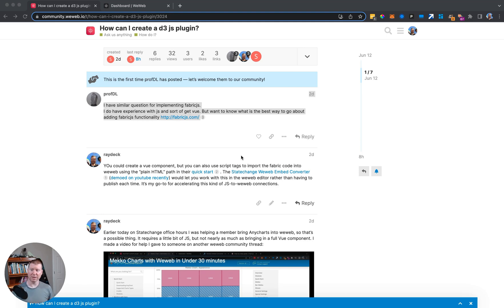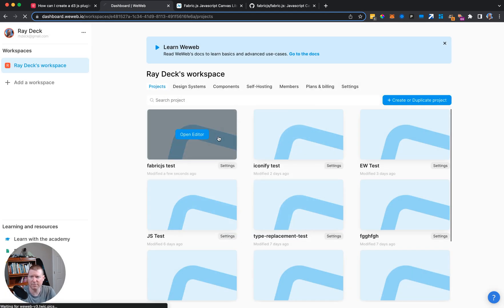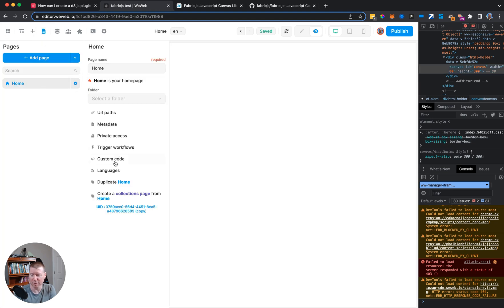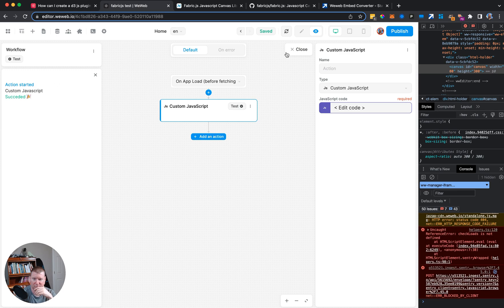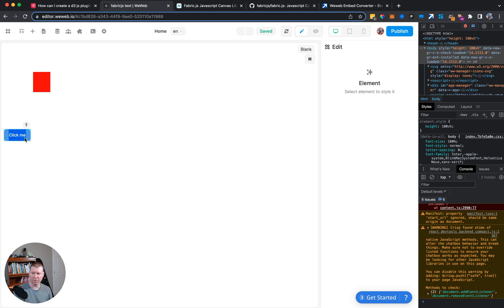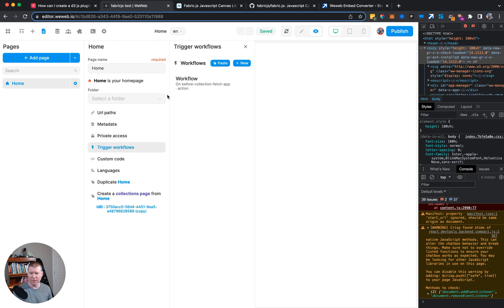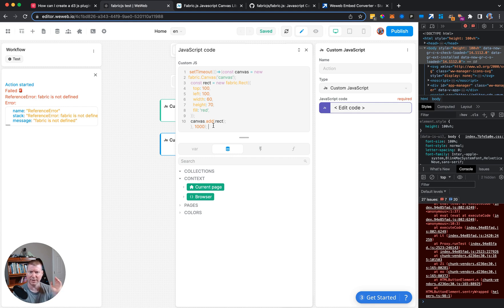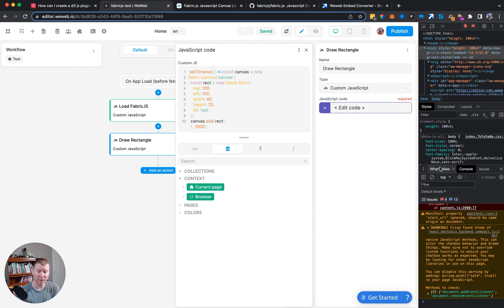Weweb to FabricJS in 10 Minutes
Chapters:

00:00 Weweb to FabricJS in 10 Minutes
00:00 About FabricJS
01:21 Creating a Weweb project
01:41 Making a canvas element
02:52 Import FabricJS with Weweb Embed Tool
04:14 Fill it in with custom JS in Weweb
06:48  Hacking Async Processes with setTimeout